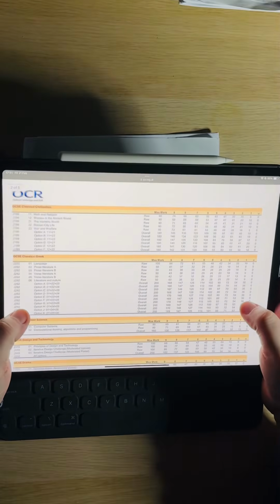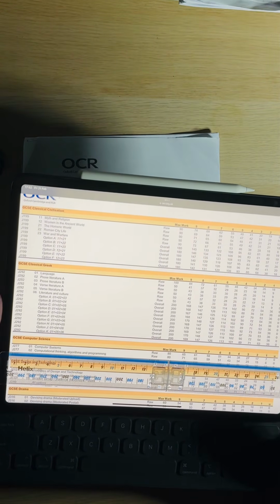2024 OCR GCSE Computer Science paper two 2 'Algorithms & Programming' past paper walkthrough GRADE 9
Stupid teacher makes mistakes on two questions, but still shows you how to get a grade 9 in a GCSE Computer Science past paper! 🤦🏻‍♂️

2024 GCSE Computer Science Paper 2 (OCR) past paper walkthrough

1:00 SECTION A
1:05 Q1 Programming Constructs (2.2.1)
3:10 Q2 Flowchart (2.1.2) using MOD (2.2.1)
9:10 Q3a and 3b Testing - identify and correct syntax and logic errors (2.3.2)
13:30 Q3c Binary Search algorithm (2.1.3)
19:15 Q4 Defensive design/validation (2.3.1)
21:10 Q5 Boolean Logic and truth tables (2.4.1)
25:00 Q6 Data types (2.2.2) and variable assignment (2.2.1)
28:00 Q7 Low-Level languages and translators (2.5.1)
31:40 Q8 Maintainability (2.3.1)
35.:15 Algorithm Creation (2.1.2)

39:45 SECTION B
40:20 Q9 Data types (2.2.2)
41:10 Additional Programming Techniques - Arrays (2.2.3)
45:00 Trace table (2.1.2)
48:20 Algorithm creation (2.1.2) using Boolean operators (2.2.1)
50:05 Test data (2.3.2)
50:50 SQL (2.2.3)
52:30 Principles of Computational Thinking - Abstraction and decomposition (2.1.1)
54:55 Algorithm creation (2.1.2) using iteration (2.2.1)
59:15 2024 grade boundaries